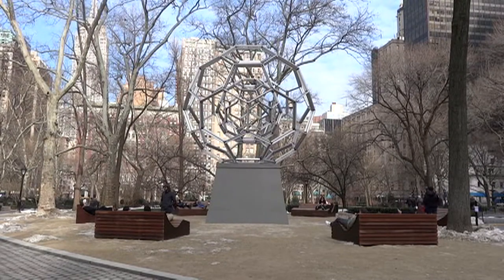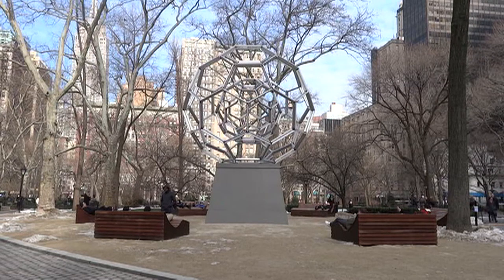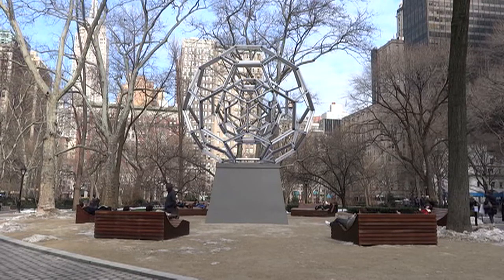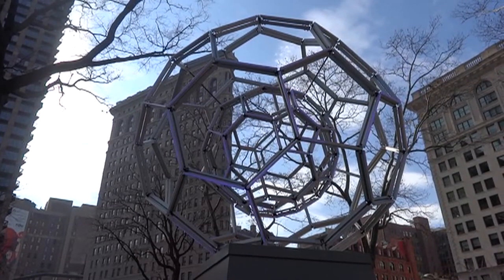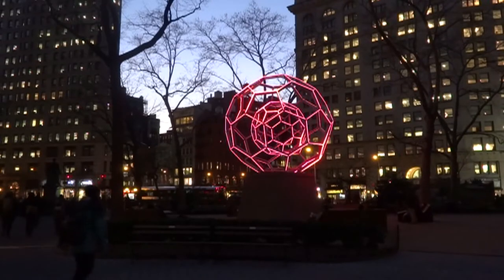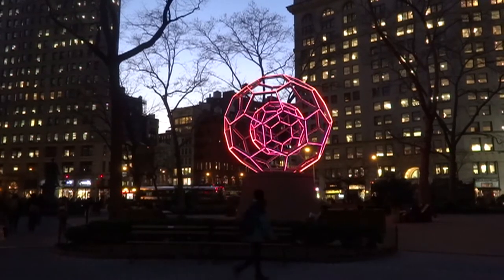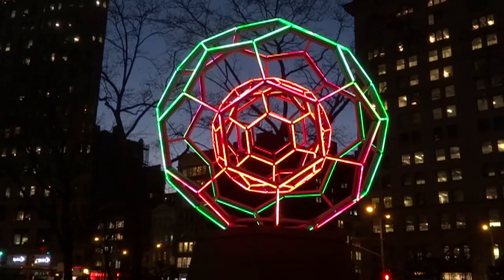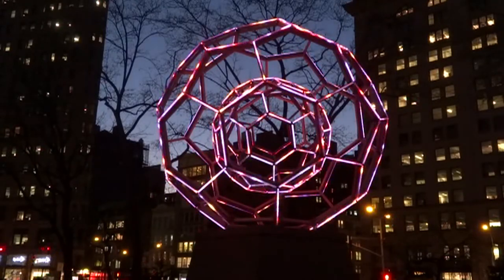Buckyball by Leo Villareal